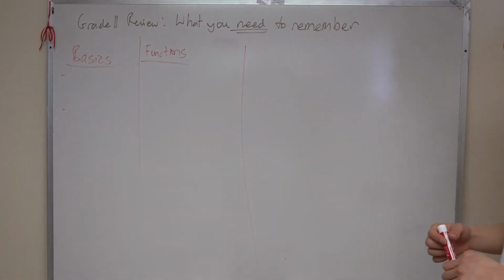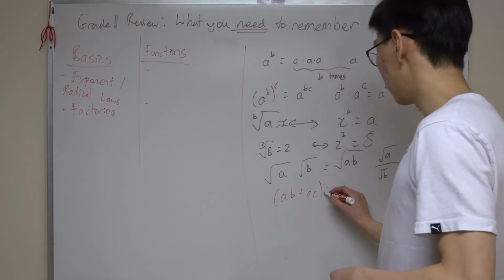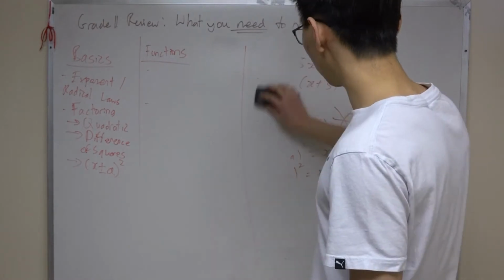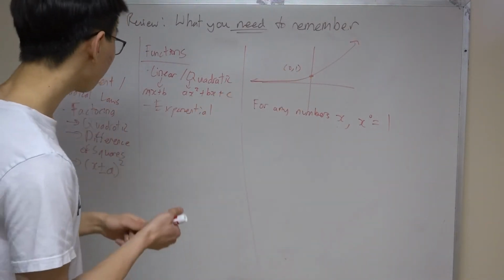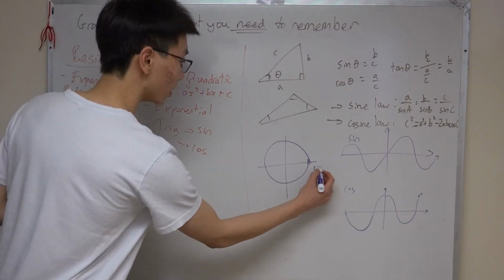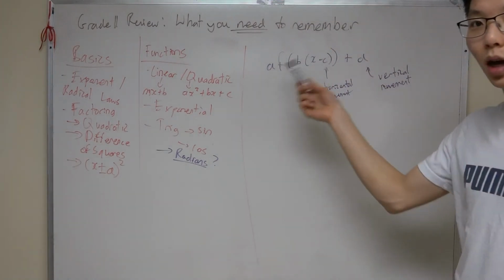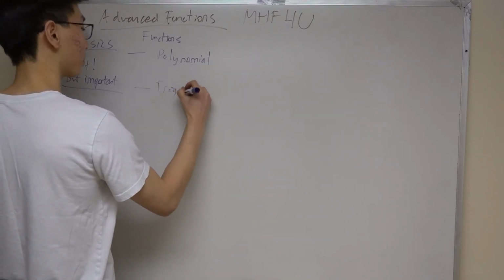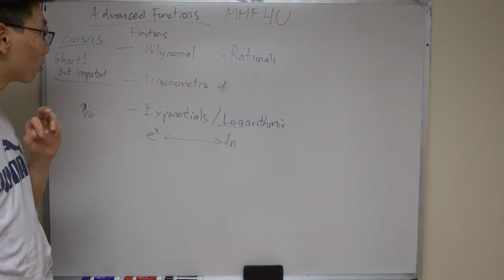Grade 11 Review, Introduction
Please make sure you're comfortable with everything in the Grade 11 Review section. If you have any concerns or worries, bring them to me ASAP and we'll get those sorted!

This video is part of an unpolished series of lectures intended for teaching the Grade 12 math curriculum (up to MCV4U). I try to teach using examples and intuition above all else, and prepare students for the more difficult questions they may encounter in Grade 12 math courses.